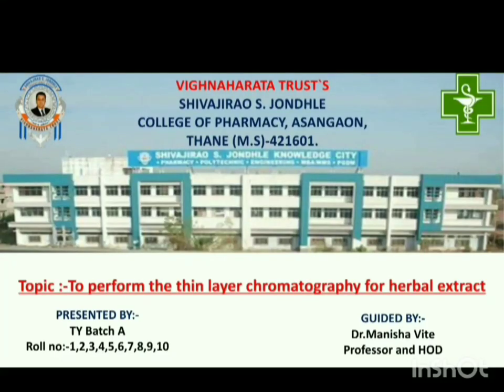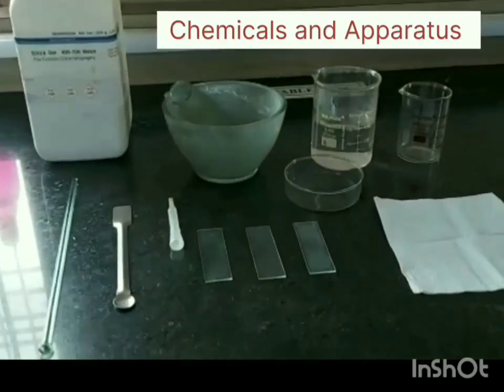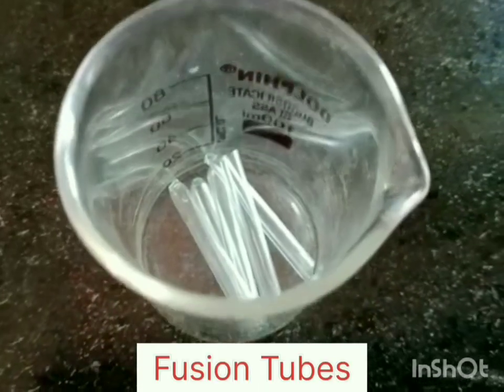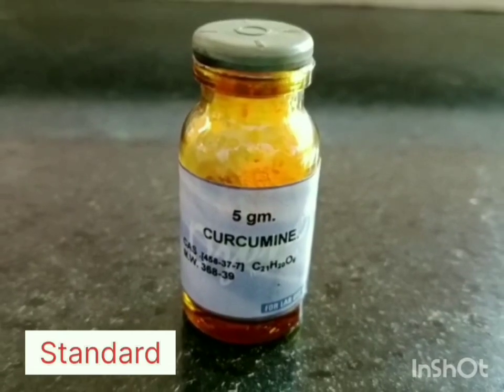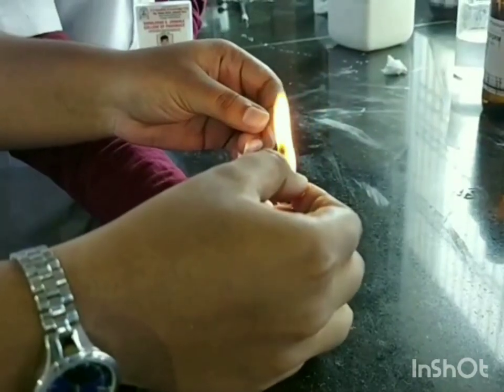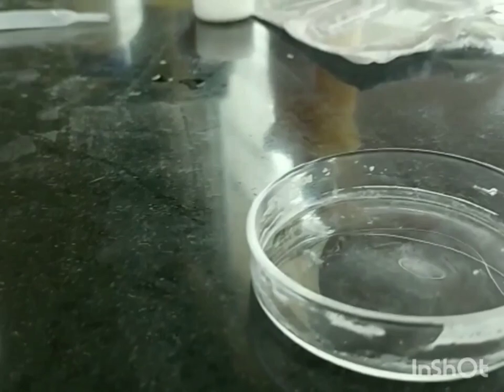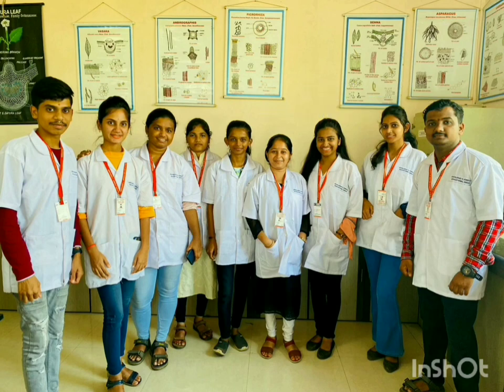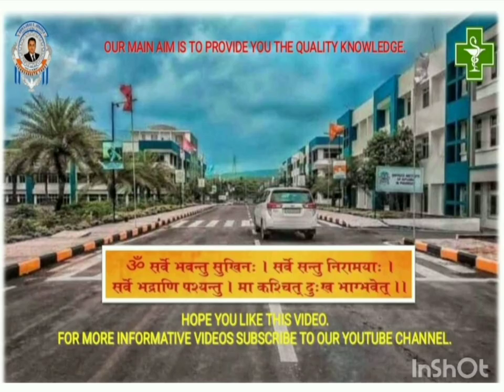TLC of herbal extract By Dr. Manisha Vite